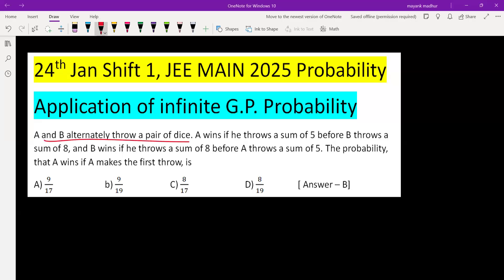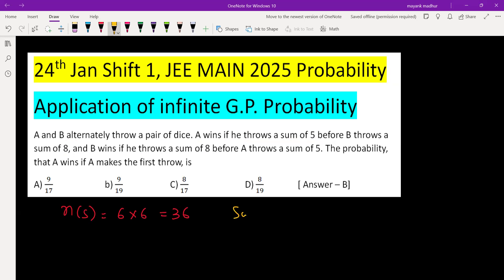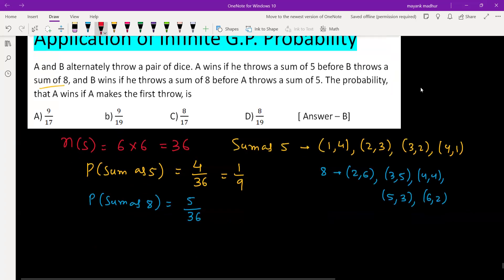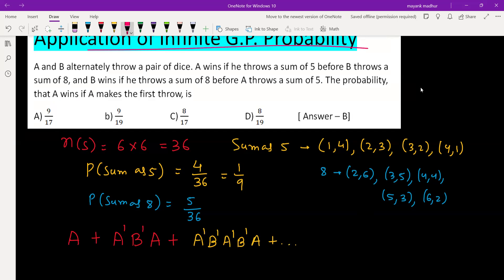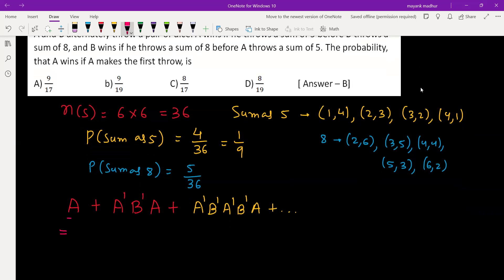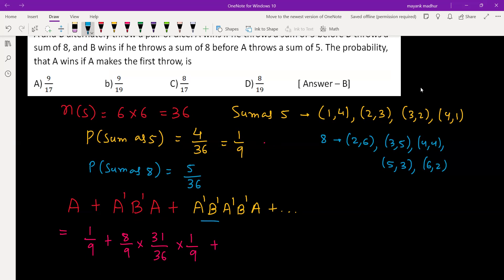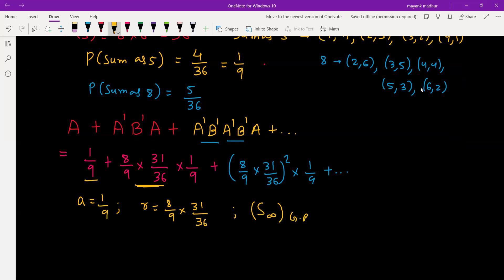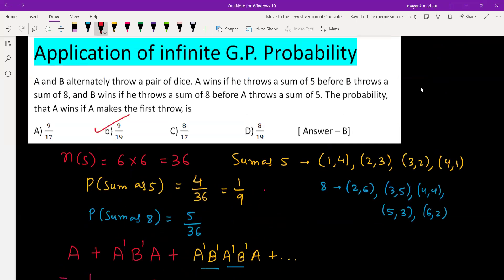A and B alternately throw a pair of dice. A wins if he throws a sum of 5 before B throws a sum of 8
24th Jan Shift 1, JEE MAIN 2025 Probability
Application of infinite G.P. Probability
A and B alternately throw a pair of dice. A wins if he throws a sum of 5 before B throws a sum of 8, and B wins if he throws a sum of 8 before A throws a sum of 5. The probability, that A wins if A makes the first throw, is
A) 9/17                       b) 9/19                     C) 8/17                         D) 8/19               [ Answer – B]